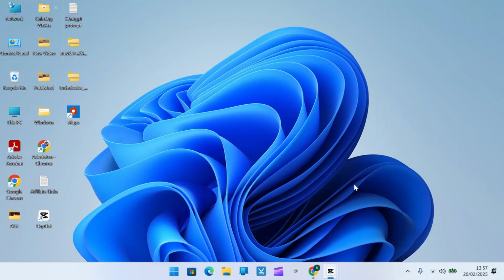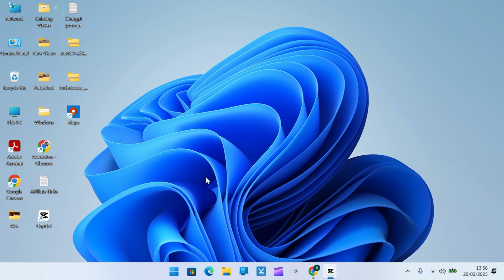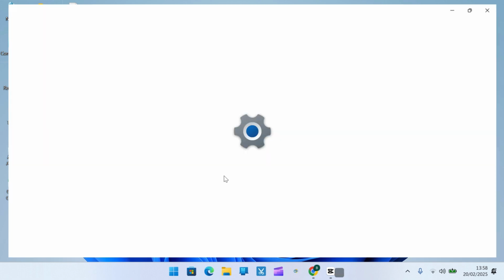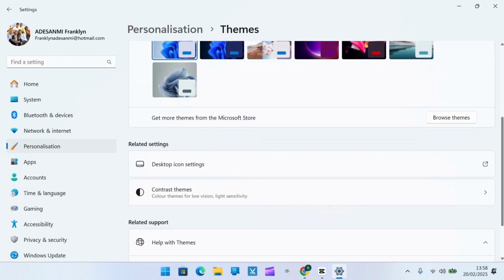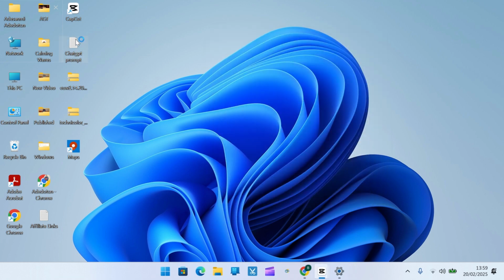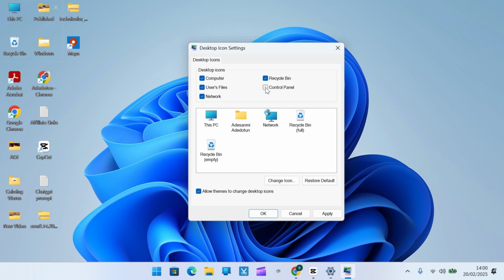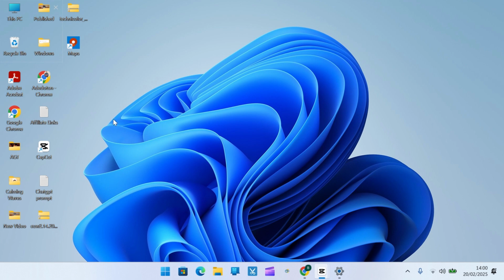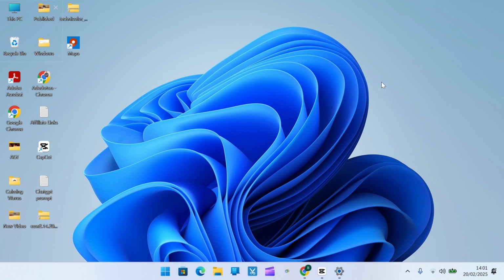How to Add or Remove Desktop Icons in Windows 11/10 Laptop / Desktop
This tutorial will teach you how to add or remove desktop icons in Windows 11 and Windows 10 laptops or desktops. To add app icons on Windows 11 or 10 you need to right-click on your desktop, select personalize, scroll down and select themes, click on desktop icon settings, check the app icons you want to add to your desktop, and repeat the same approach, uncheck the apps you want to remove from your desktop. You can also remove desktop icons in your Windows 11 and Windows 10 for apps you installed manually. You simply need to right-click on the app and choose delete or click on the desktop icon and hit delete on your keyboard. #